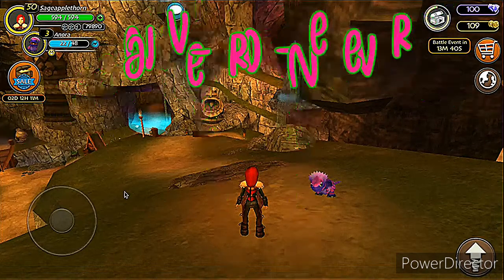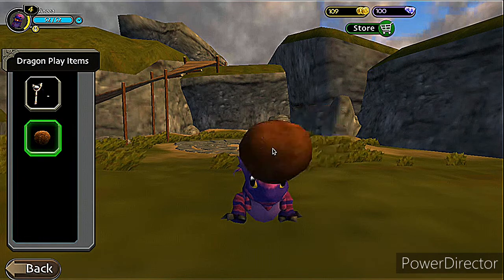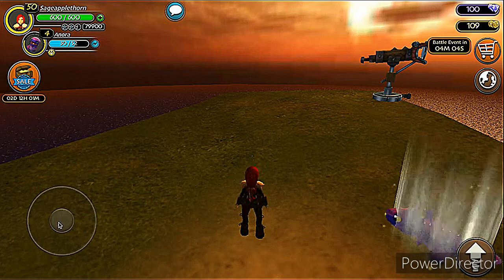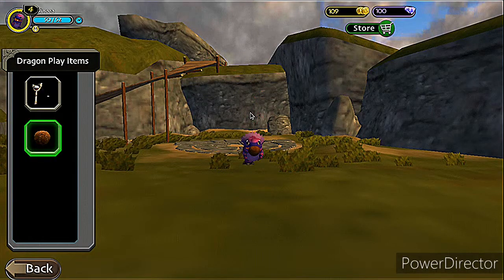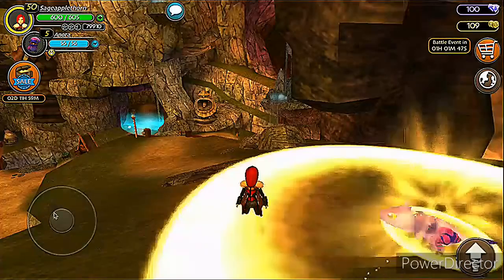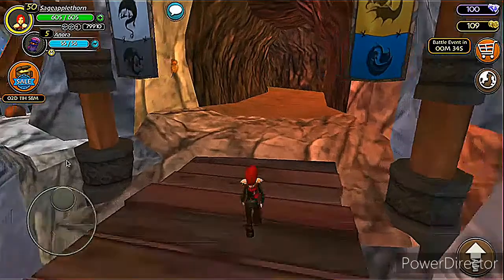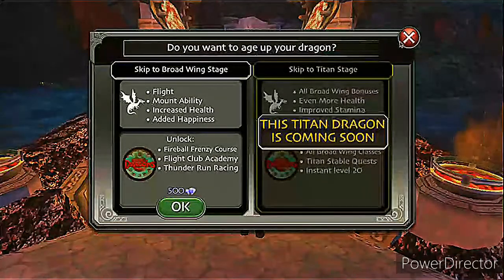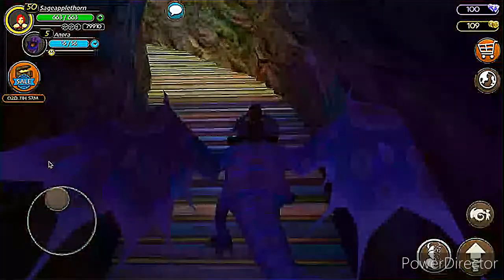How to Age Up Your Baby Dragon in School of Dragons | Free and Easy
Need to age up a baby dragon but can´t afford it? Watch this video to find out how to do it for free.